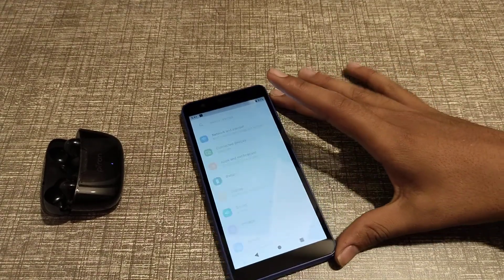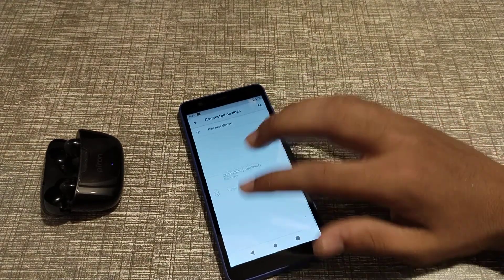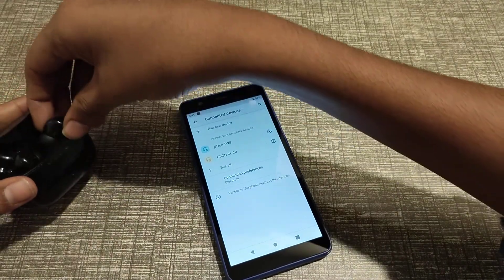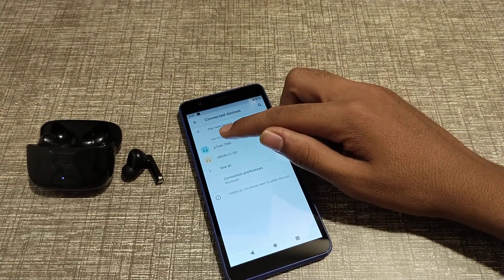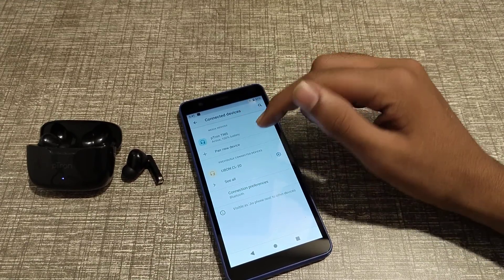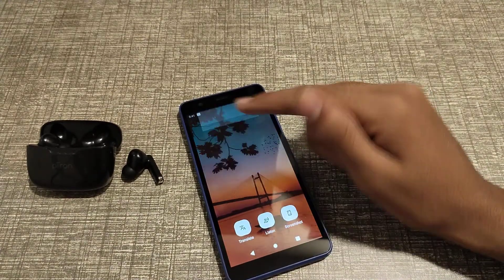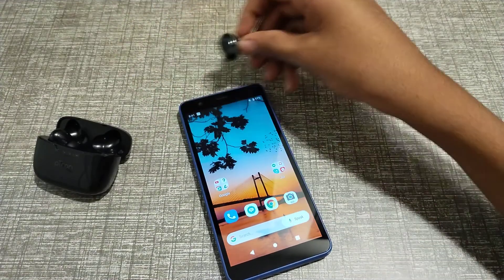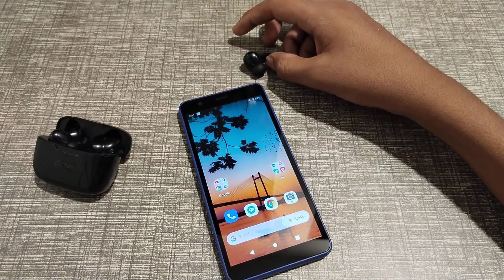How to connect earbuds in jio phone Next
How to connect earbuds in jio mobile,
earbuds ko kaise connect karte hai,
earbuds ko kaise connect kare jio phone Next mein,
earbuds ko kaise connect kar skate hai,
earbuds ko kaise use karte hai,
earbuds setting in Jio phone Next
How to use
Secret setting
Hide features